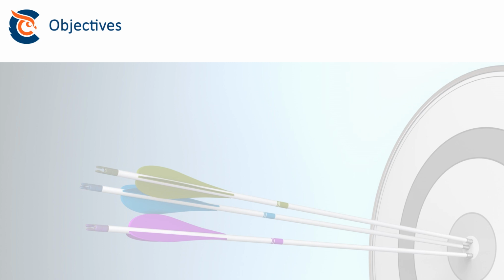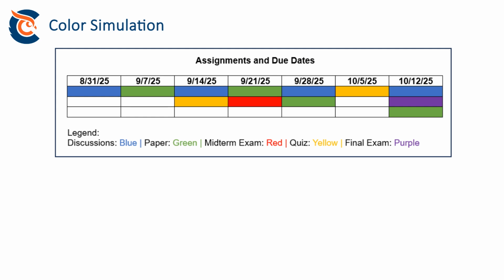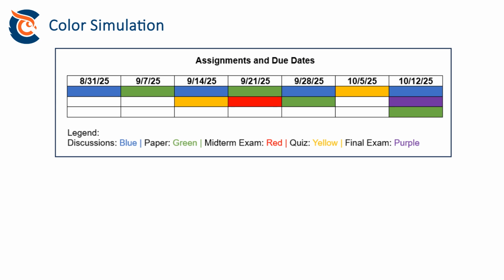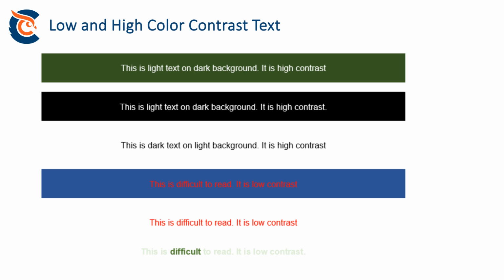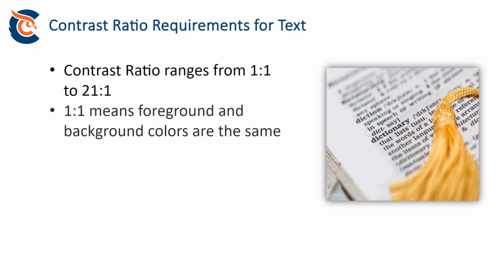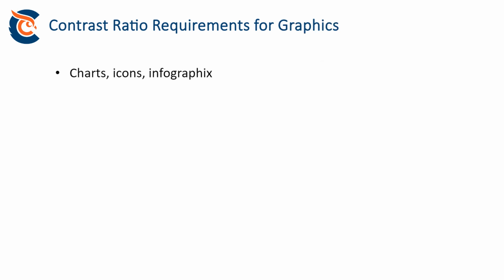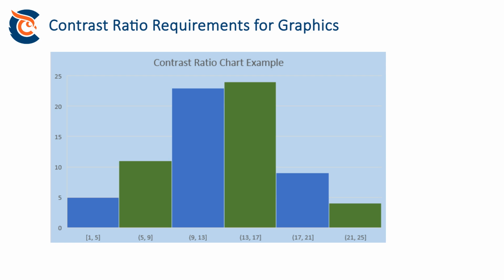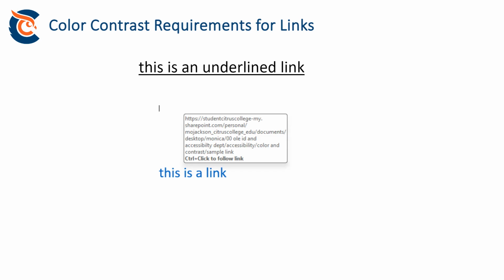Color and Contrast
This video provides an understanding of color and contrast when designing content for your courses.